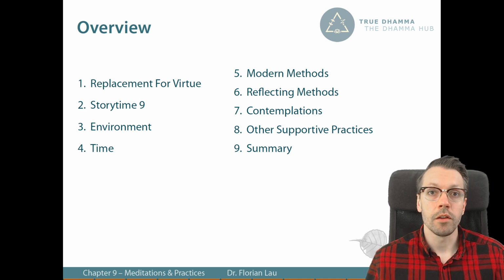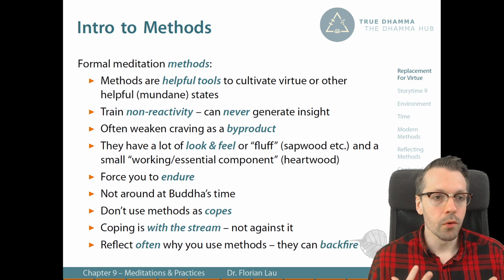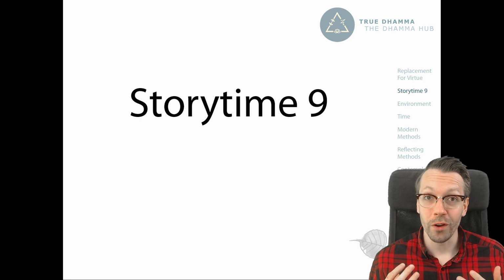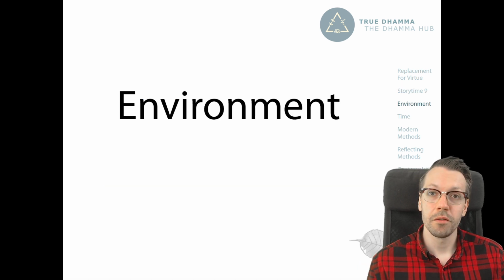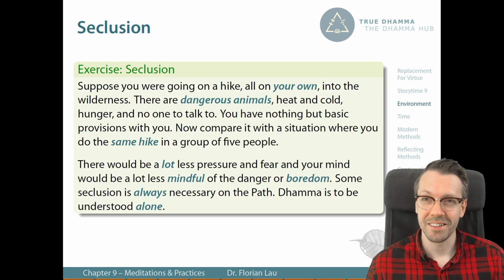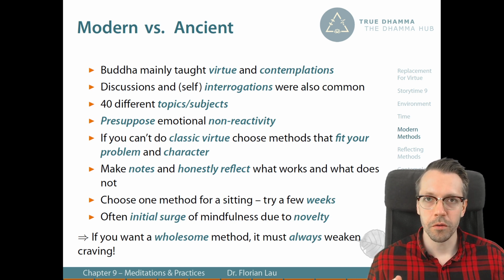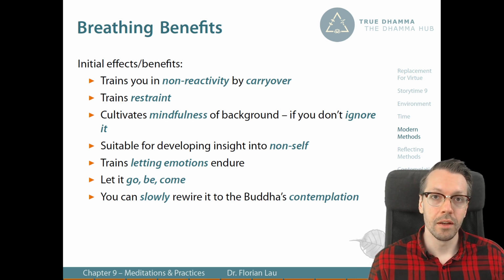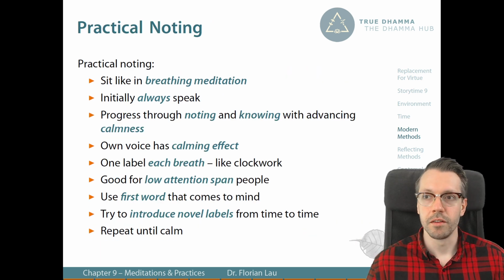Chapter 9 part I/II - Meditation Methods: Critically Analyzing Modern Meditation Methods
Welcome to "True Dhamma - Following in the Footsteps of the Buddha" - an independent lecture on Dhamma.
This series covers everything a serious practitioner needs to know to reach the first stage of awakening.

🔴 NEXT Lecture: (This will be added after the release so the Patreons really have early access - sorry!)

The (trusted) Pali Canon:
The Long Discourses of the Buddha - Maurice O'C. Walshe
The Connected Discourses of the Buddha - Bhikkhu Bodhi

Books on Amazon

Timestamps:

0:00 Welcome
0:44 Overview
3:00 5-Minute Meditation
3:48 What Modern Methods Are For
16:34 Storytime 9
23:27 External Environment
31:56 Seclusion Exercise
34:30 The Right Time
38:00 Modern vs. Ancient Methods
40:56 Mindfulness of Breathing
49:10 Labeling & Noting
54:12 Q&A
54:50 Outro